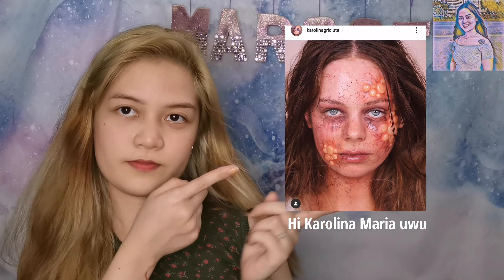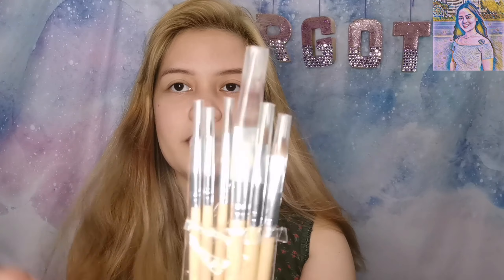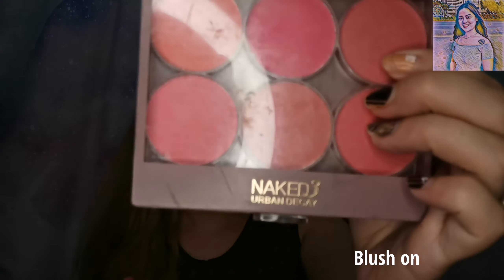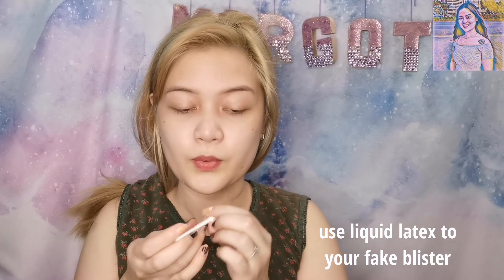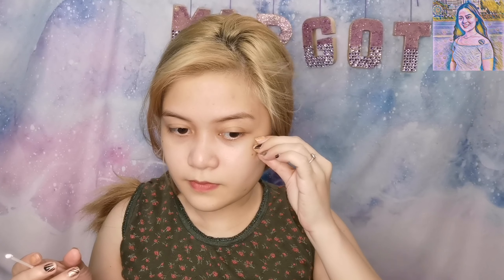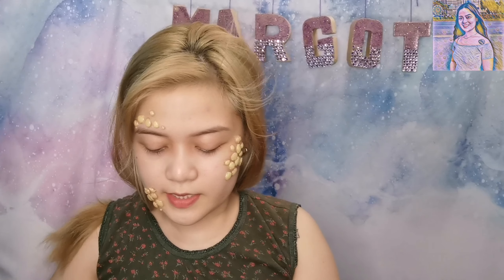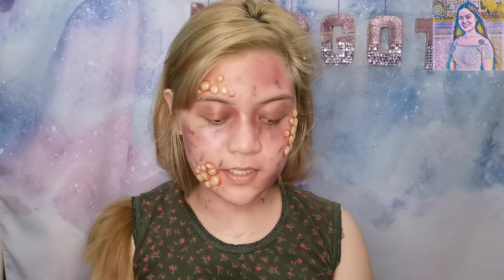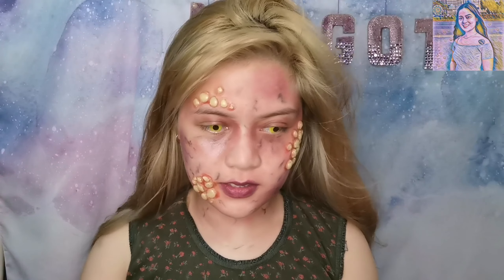Zombie, Infected SFX Makeup Tutorial 2020 for Halloween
Thank you mga mare at umabot ka hanggang dito sa pagbabasa ♥️